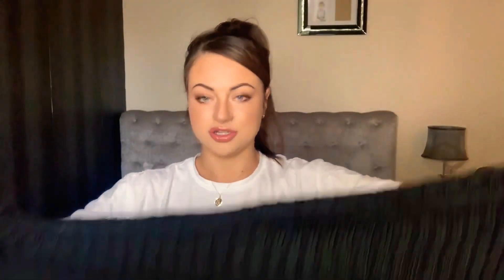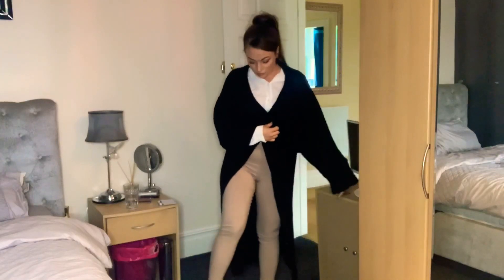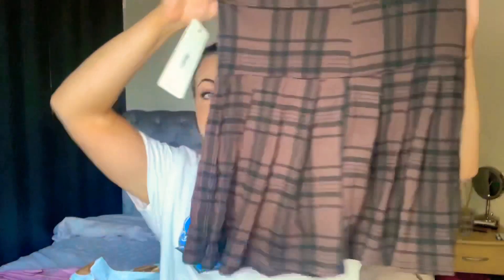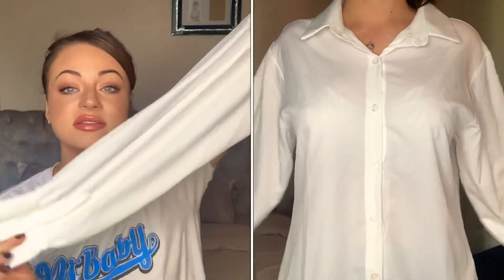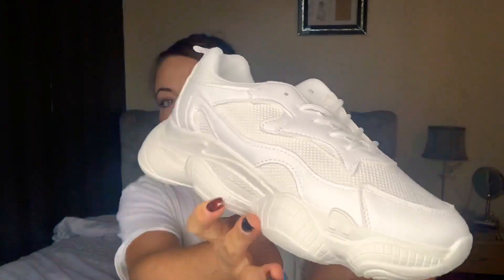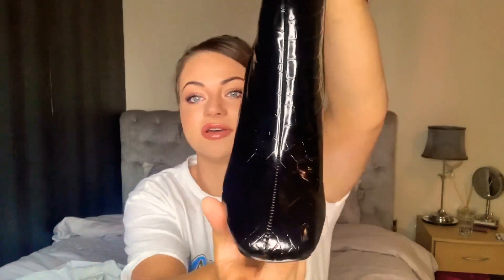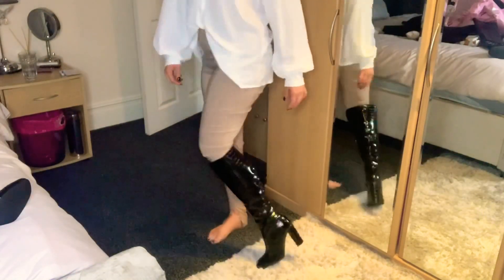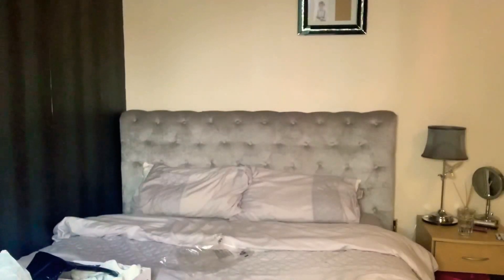PRETTY LITTLE THING & I SAW IT FIRST ( TRY ON) AUTUMN/WINTER HAUL 👢🍁🛍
Greetings you beautiful angels👼🏻

Hope your all well! I know a videos longgg over due and I still owe you a giveaway for reaching 1K which will be coming very very soooooon!

But first if you’d like to look at what I’ve baught this time round visit:

PLT

Black knee high boots- SOLD OUT 🙁 but didn’t fit unfortunately so will be sending back anyways.